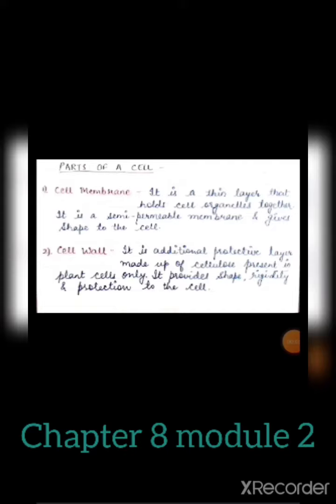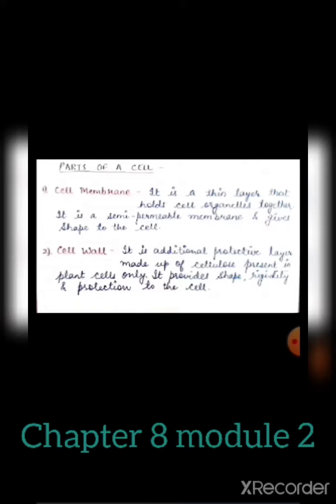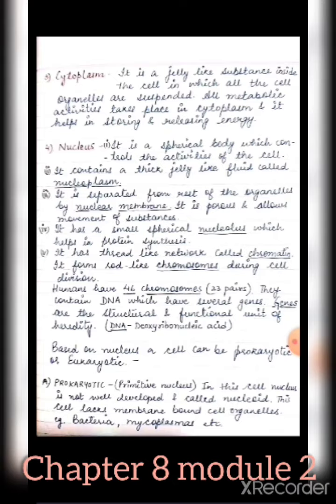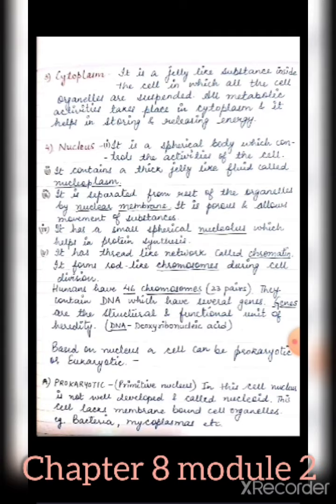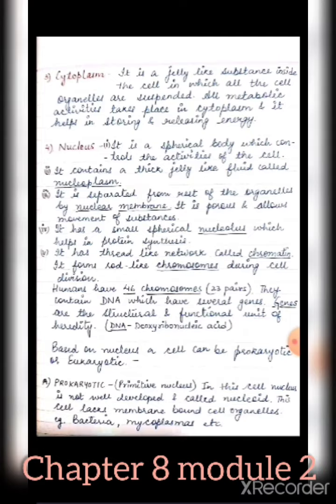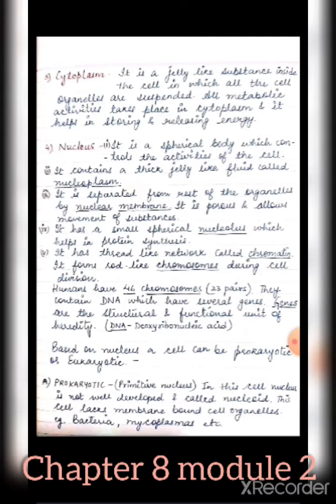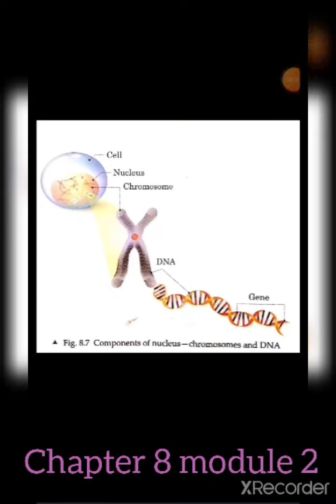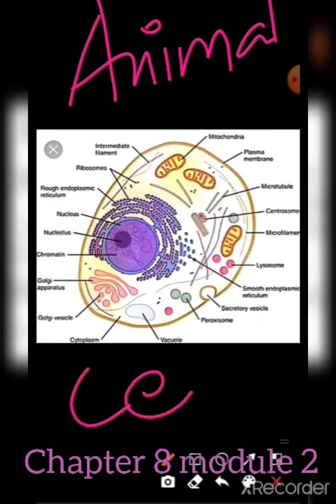Class 8th science chapter 8 module 2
Chapter 8 - Cell - structure and functions.